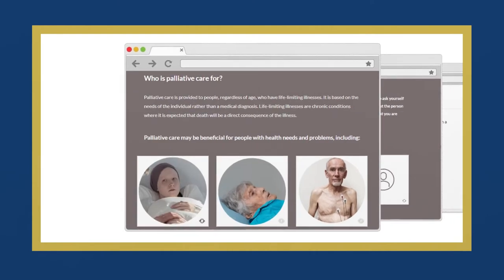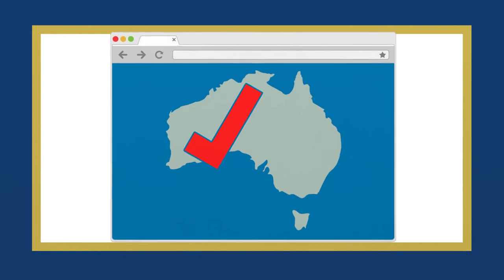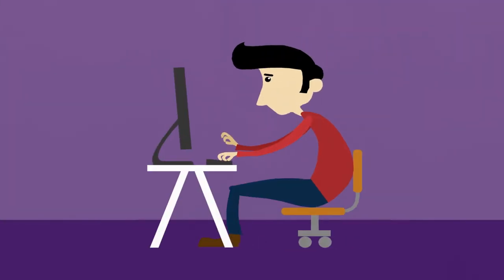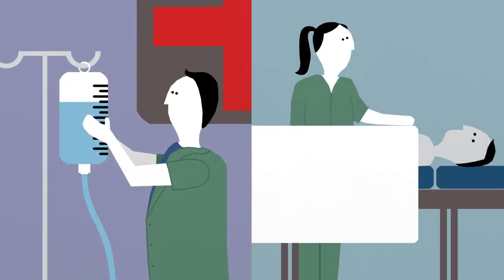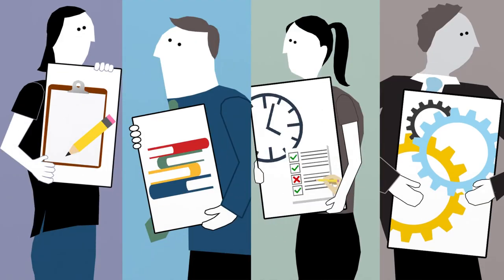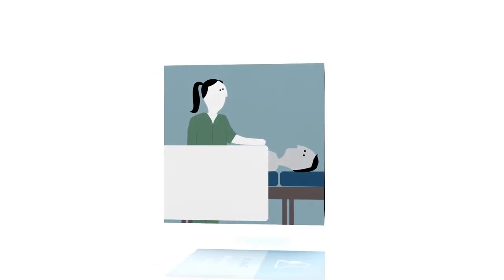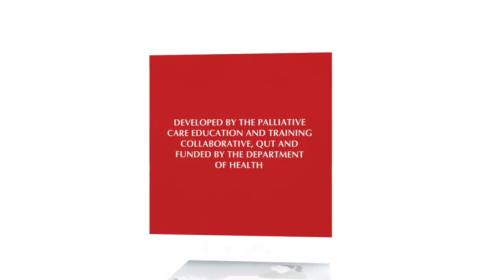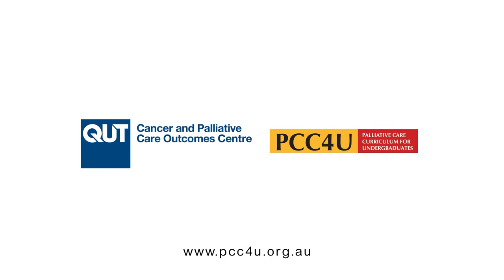EN Toolkit - HLTENN068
The PCC4U EN Toolkit aims to develop capacity in the enrolled nurse workforce, providing care for people with life-limiting conditions. This free resource is available to registered training organisations to assist in their delivery of a  EN qualification. The EN toolkit has been developed to align to the unit of competency HLTENN068 Provide end of life care and a palliative approach in nursing practice (Release 2), and to EN standards for practice.
PCC4U is funded by the Australian Government Department of Health and is delivered by QUT. All PCC4U resources are available at no cost to users.